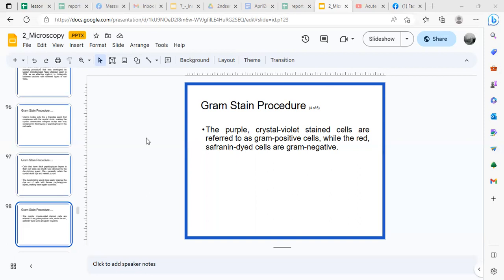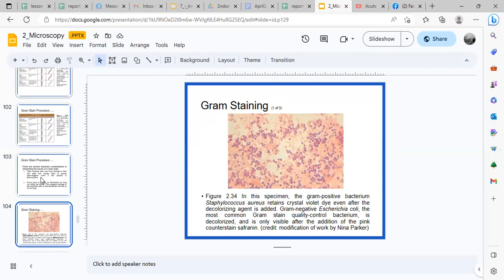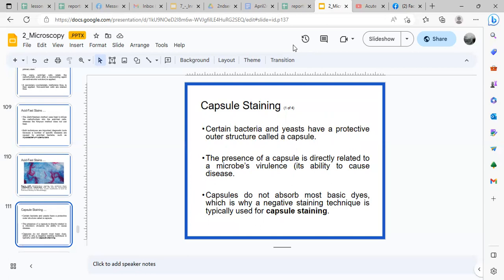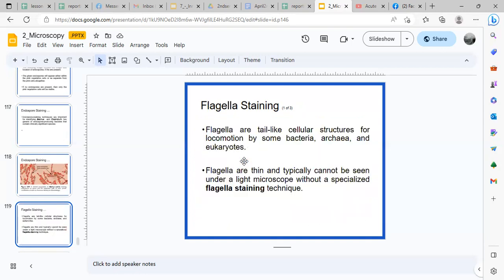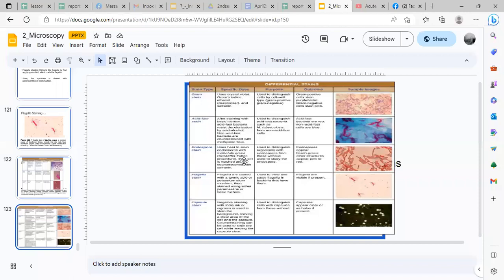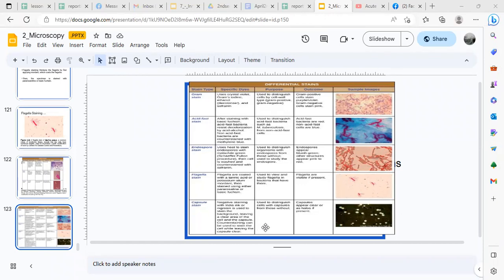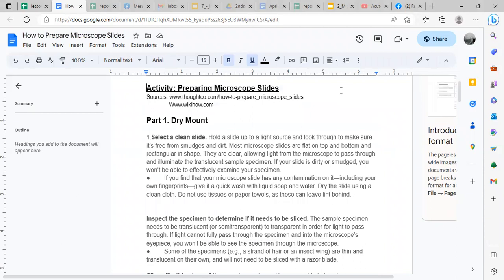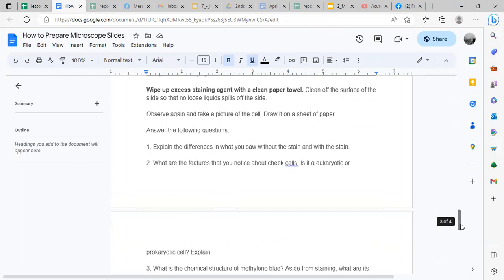Lab coverage MP part 2